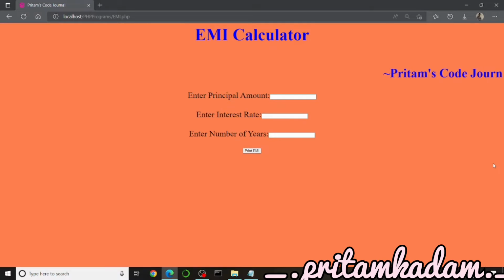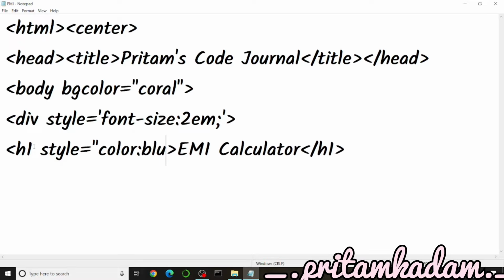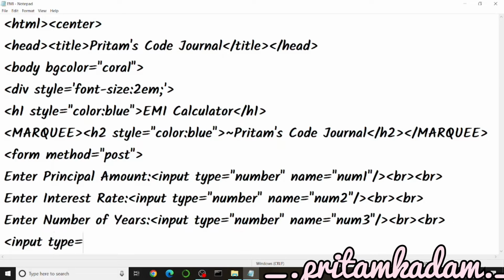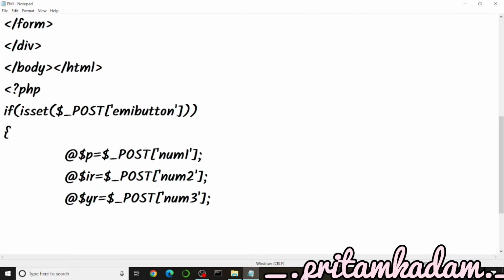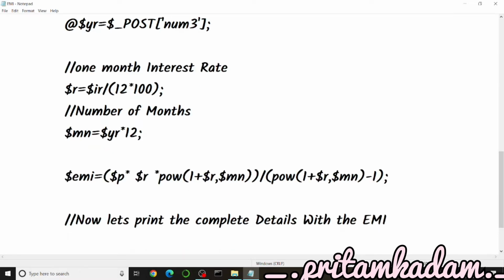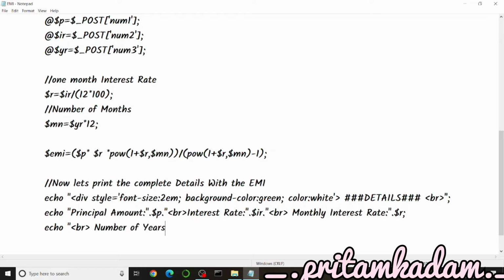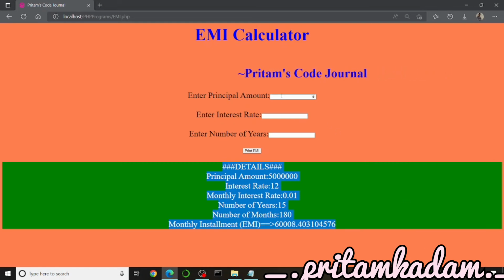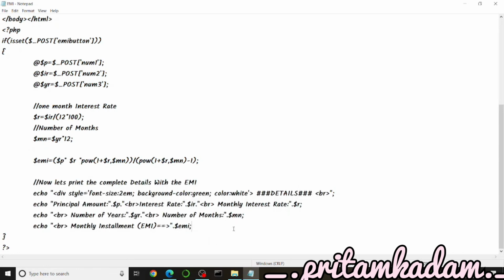PHP Script for EMI Calculator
We will write a PHP Script From Scratch:
to Make an EMI Calculator.

We will get input of principal amount/loan amount, Interest rate and the Number of Years in be form from html and then,

we will get these values in another variables in php,also will get monthly interest rate and number of months then,

we will store EMI's value in variable emi using its formula,and we will print all these details on the screen for user with background colour as green.